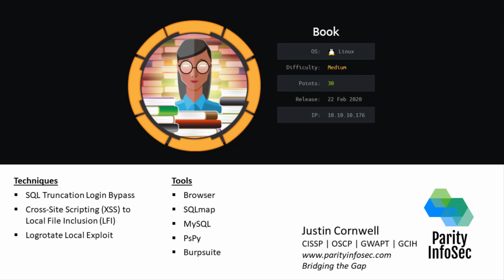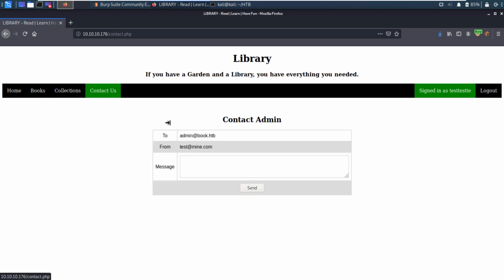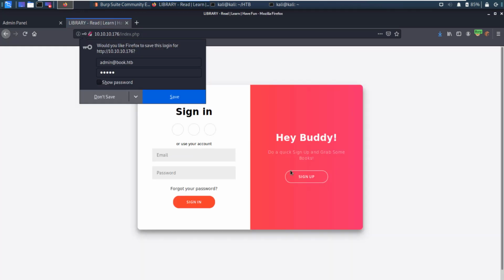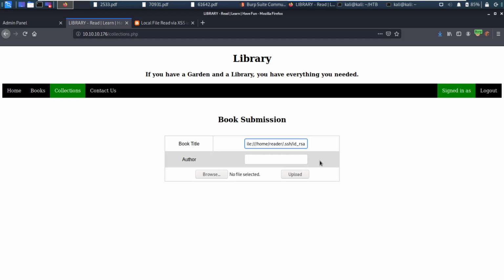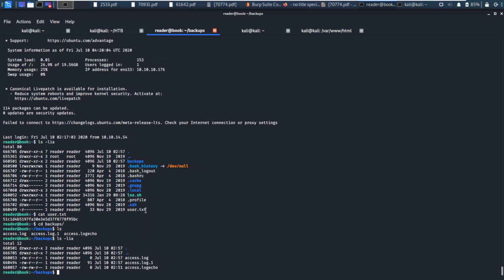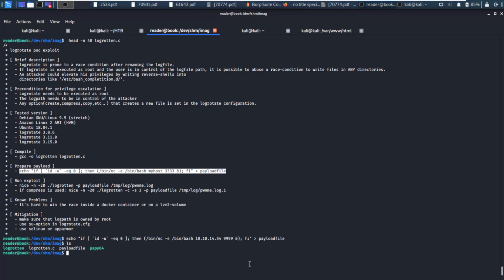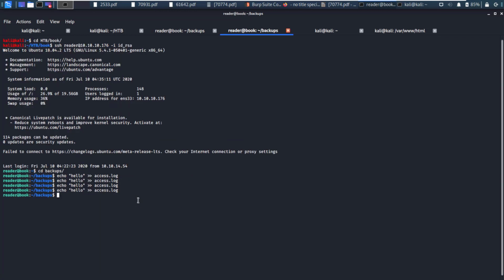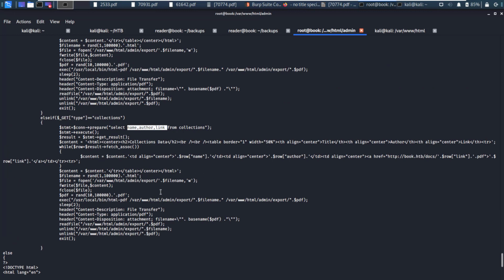HackTheBox ~ Book Walkthrough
HTB Walkthrough covering
01:44 - Recon
02:27 - Login Page Recon
10:19 - SQL Truncation Login Bypass
16:05 - Gobuster / directory fuzzing
17:18 - Admin Interface Recon
22:27 - LFI via XSS in Dynamically Generated PDF

23:51 - LFI Success (/etc/passwd)
25:06 - ~User.txt~
26:08 - Steal SSH Private Key
33:49 - ~User Shell~
35:55 - Process Recon with pspy64
38:11 - Logrotate / Logrotten exploit
** PenTestMonkey Reverse Shell Cheatsheet
** Constant issues trying to get Logrotten to give a stable shell but don't give up!

54:08 - ~Root Shell~

-= After Root =-
56:16 - Regaining Root Shell / Steal Root SSH Private Key
53:32 - Review PDF parser / Collections.php